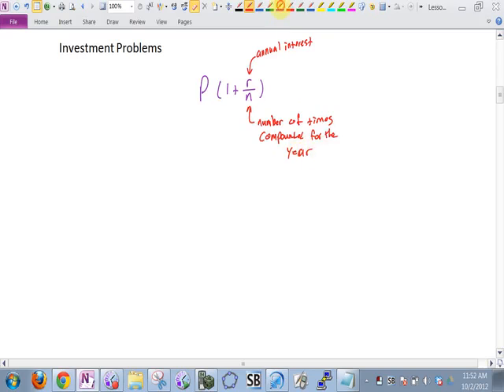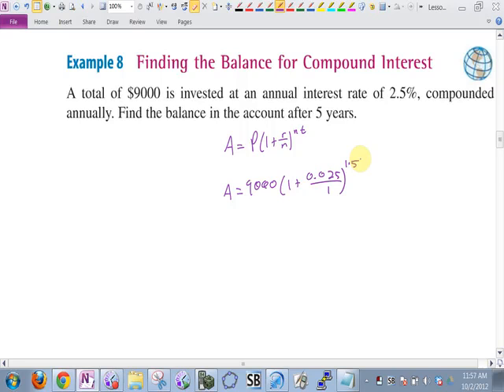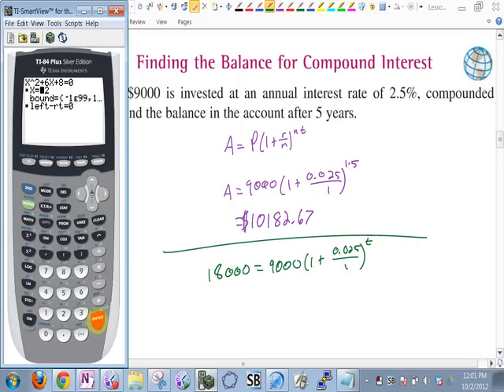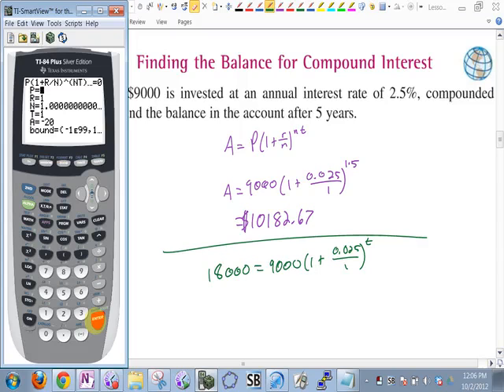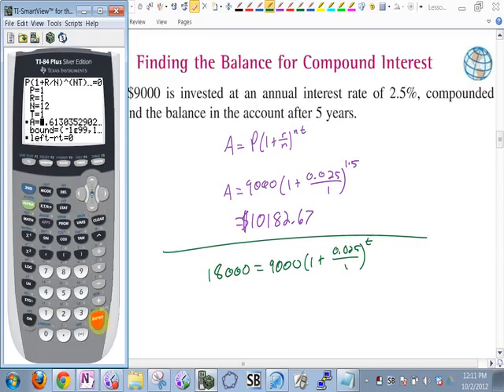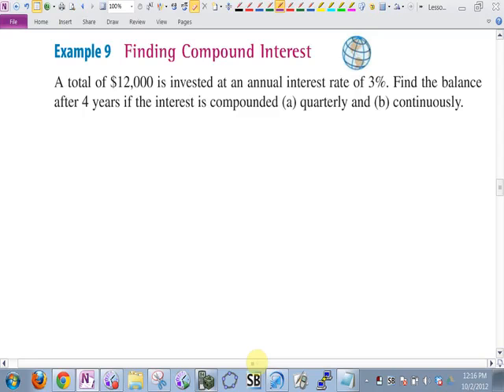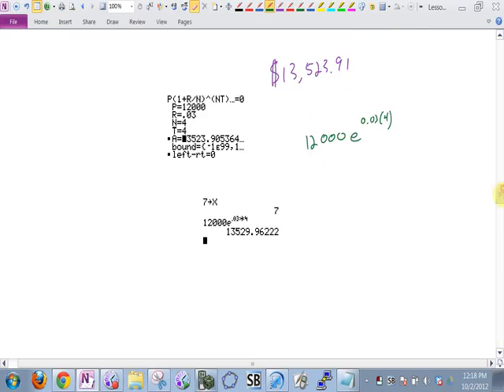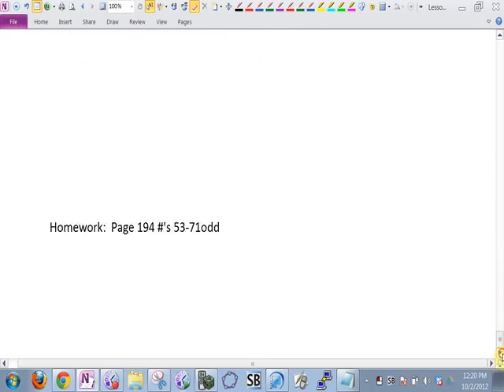10/2 - Lesson 3.1 - Exponential Function Word Problems